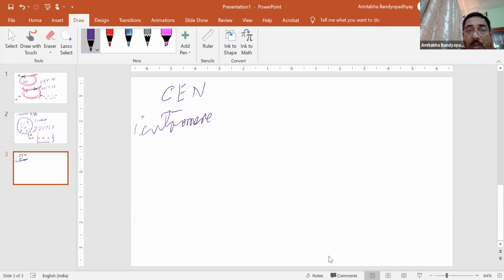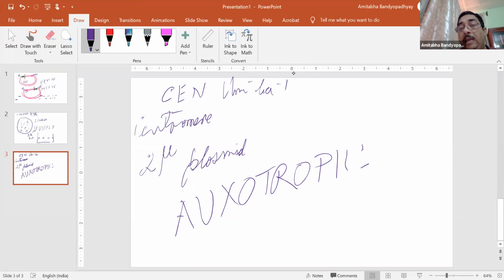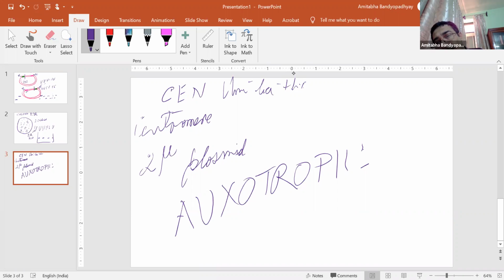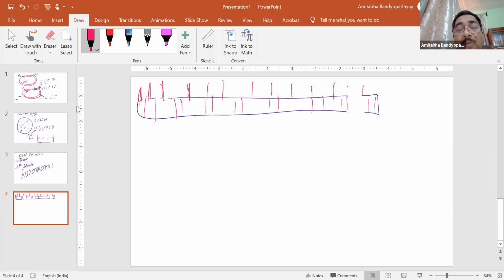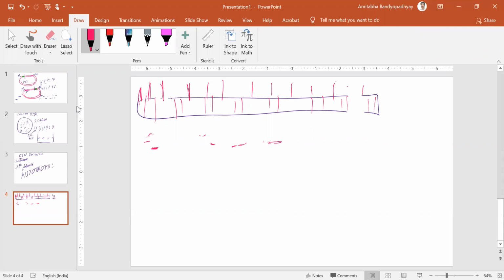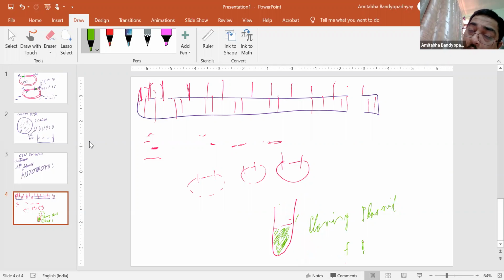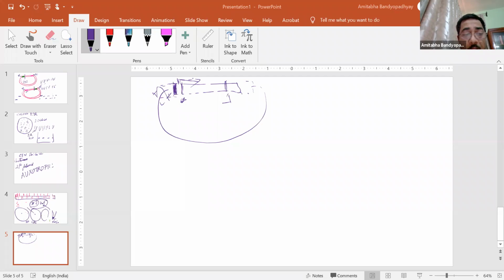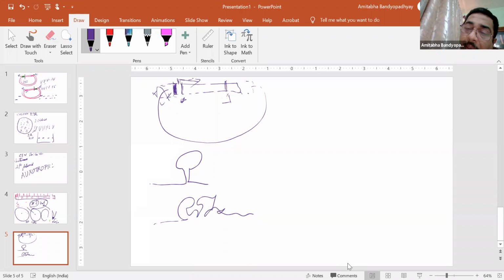Discussion 6 CMB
This is a discussion on lecture # 6. Here I discuss many doubts of my students on the basics of cloning.